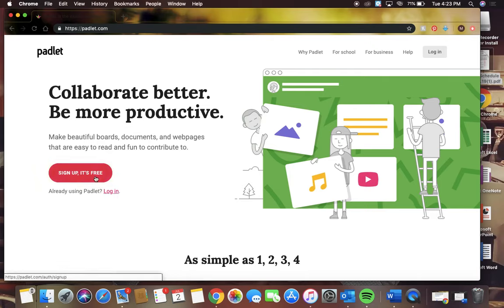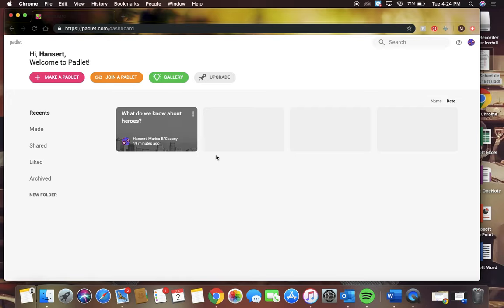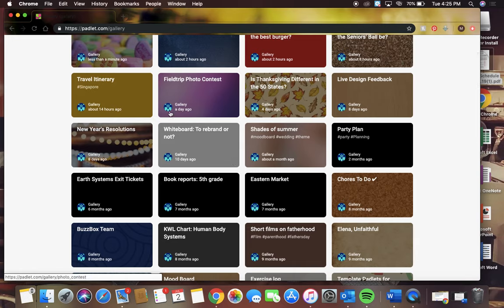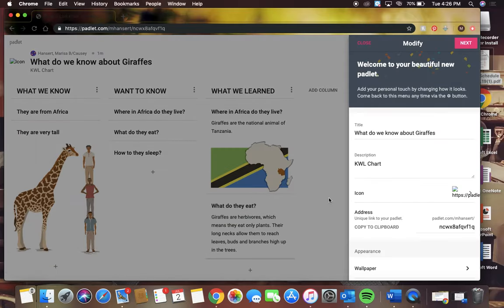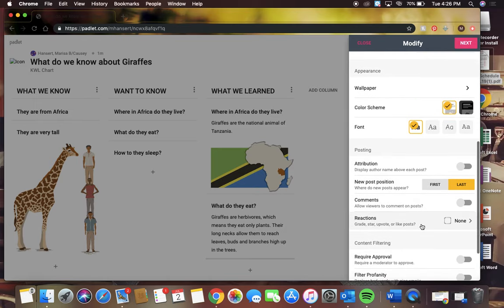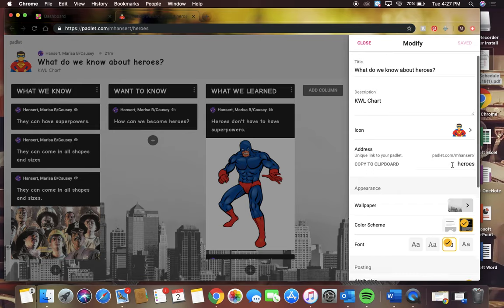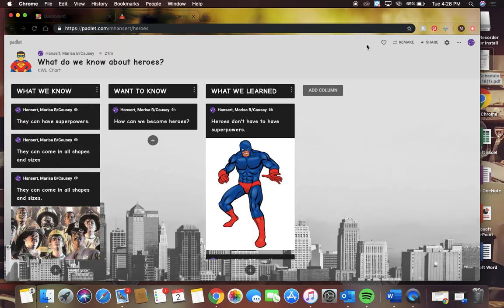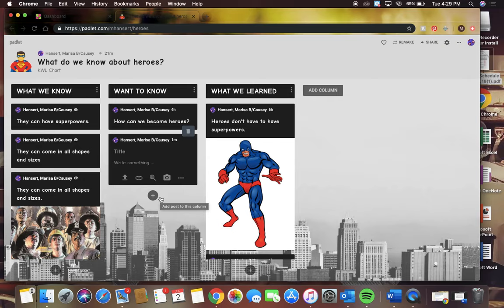Getting Started with Padlet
A brief description on how to get started with Padlet.